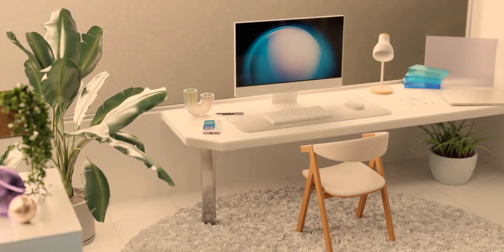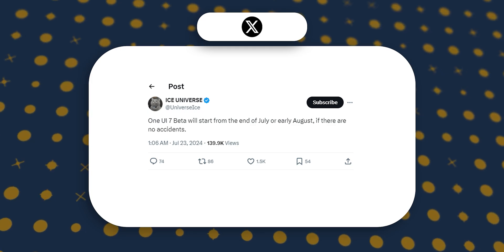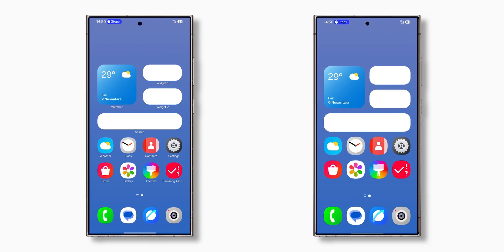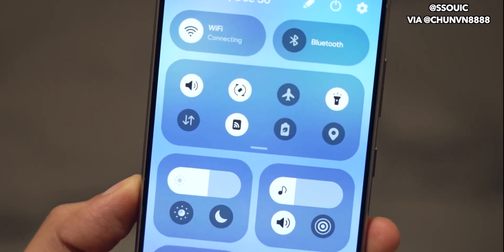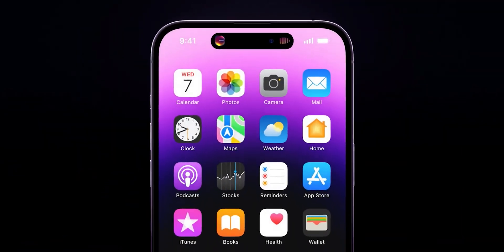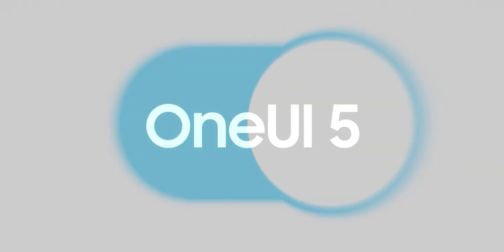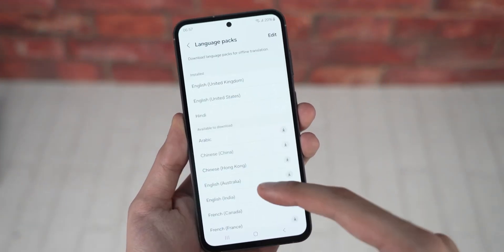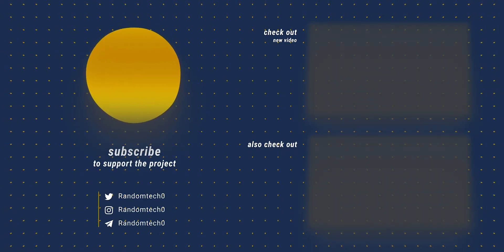Samsung One UI 7 LEAKED - Dynamic Island, New Look, Icons and More!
Welcome to our exclusive first look at One UI 7.0, Samsung's latest update based on Android 15! In this video, we dive deep into the new features and enhancements that One UI 7.0 brings to the table. From redesigned icons and a revamped camera UI to a new Quick Settings panel and a stack-form recent apps screen, there's a lot to explore. We also discuss the introduction of Dynamic Island and live activities, along with improvements in the animation system for a smoother user experience. Galaxy S24 users will be the first to try out these exciting updates, with a beta release expected by the end of July or early August.